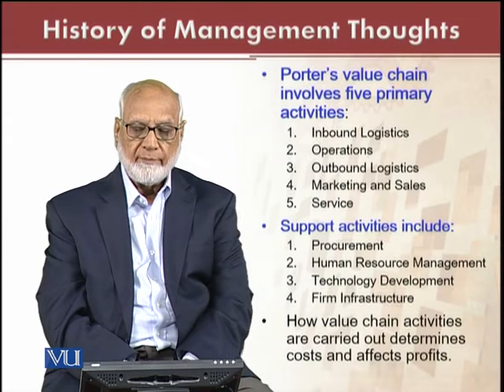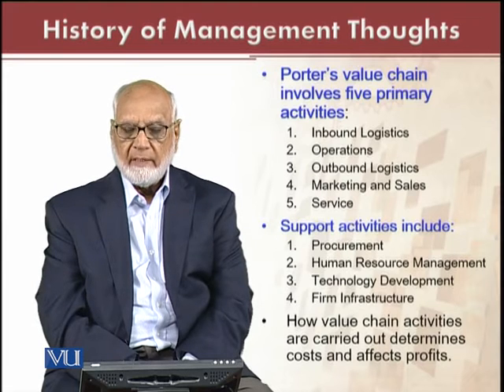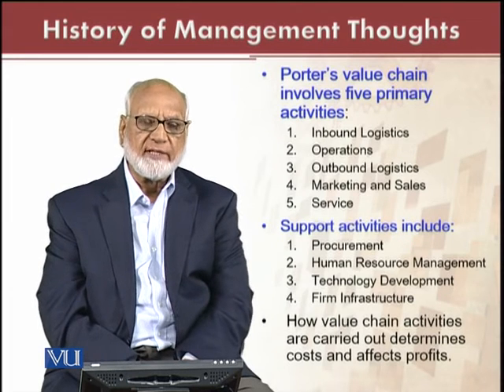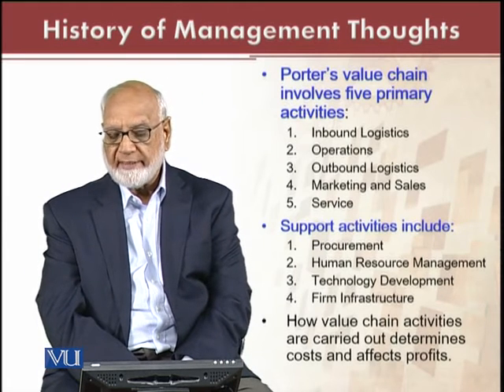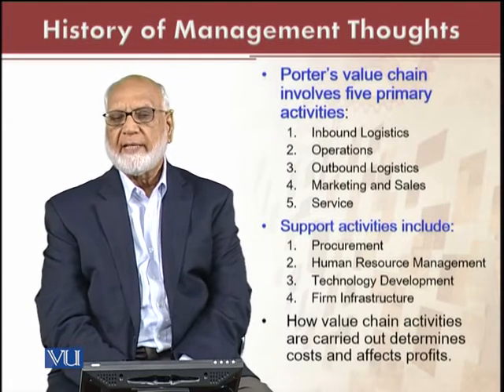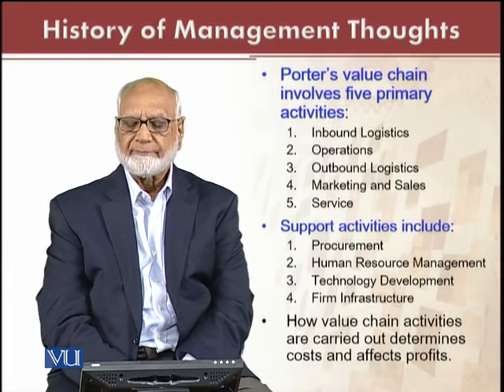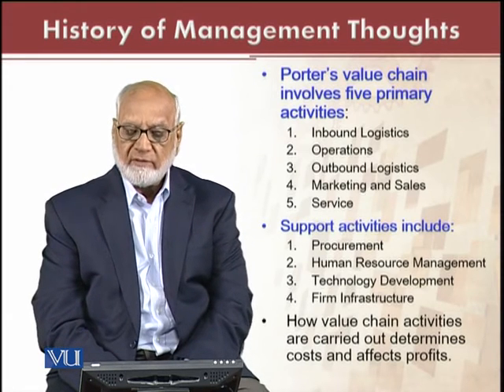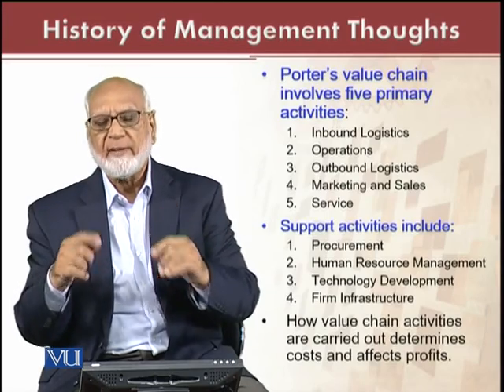MGT701_Topic131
MGT701 - History of Management Thought
By Dr. Rashid Kausar